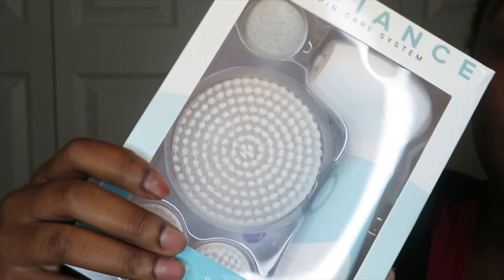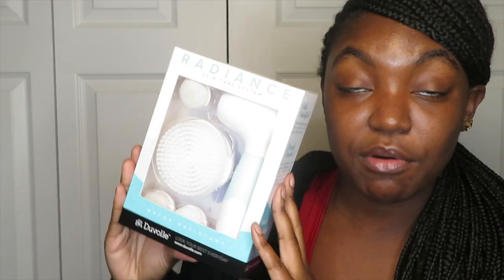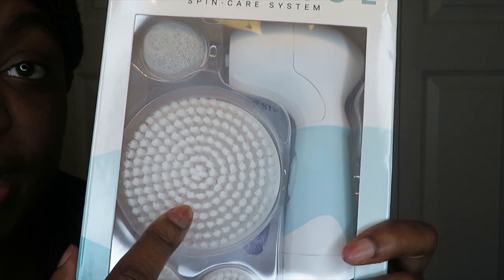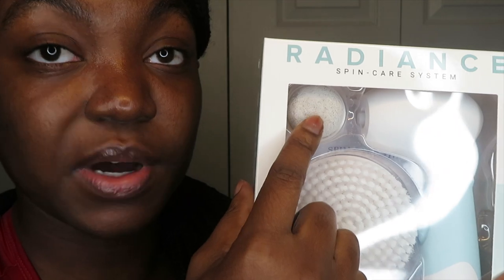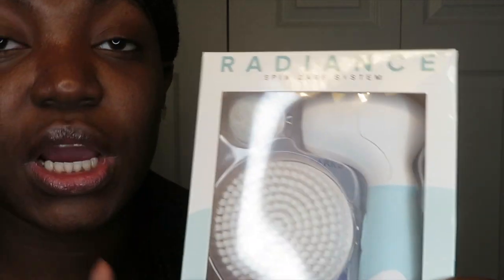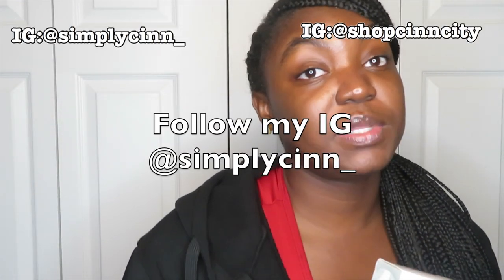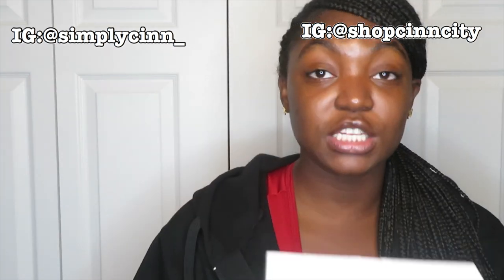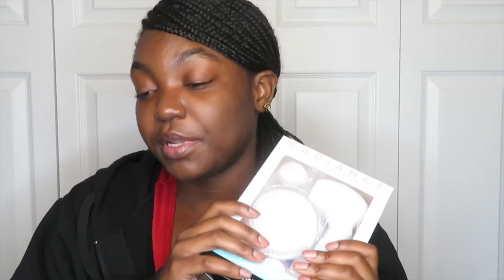MY BBL 2 WEEK UPDATE| SWELLING, MASSAGES, WOKE UP ON MY BUTT! | Simply Cinn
Your Radiance Spin-Care System: $28.50

I recorded this video on Dec 16, 2020 (my two week mark). The upload date is my 3 week mark!